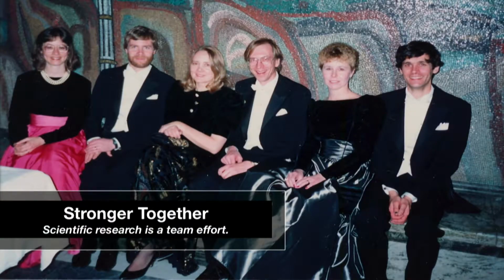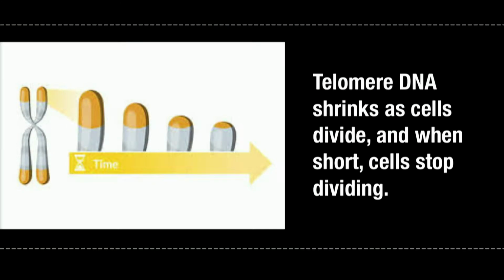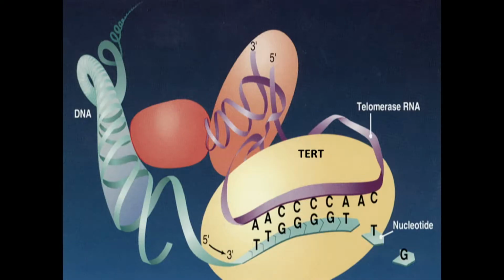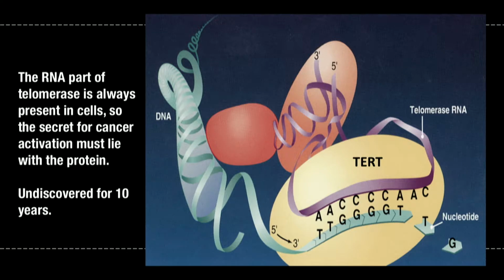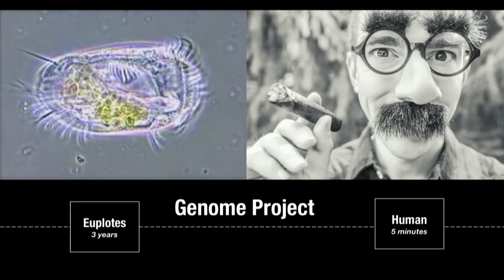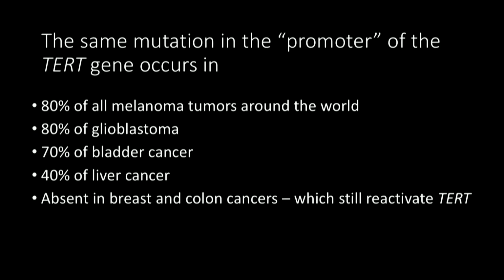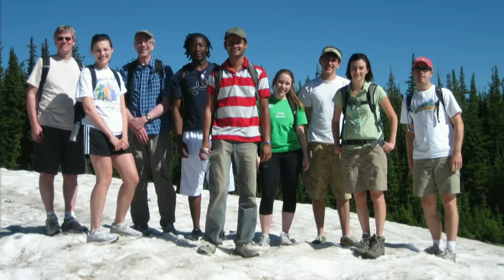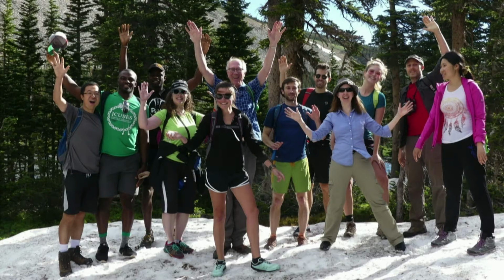CU Boulder Next Denver - Dr. Tom Cech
Stronger Together: Undergrads and Nobel Laureate Tackle Cancer

Dr. Tom Cech
Nobel Prize Winner and Distinguished Professor

Not every university offers its students the opportunity to learn directly from a Nobel prize winner, but CU Boulder does. Hear firsthand what it's like to work in a lab with Dr. Cech, the first of five CU Boulder Nobel Laureates. You'll walk away wishing you were in school again and could join him in the lab.